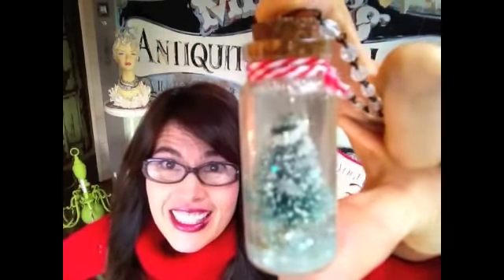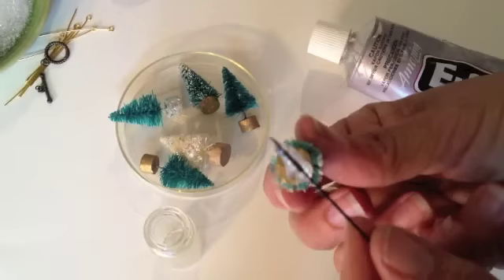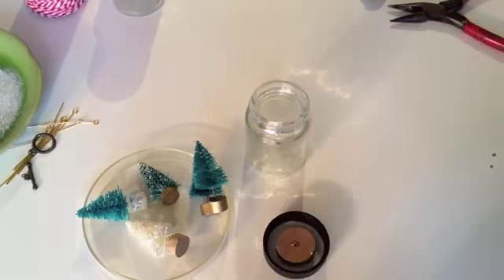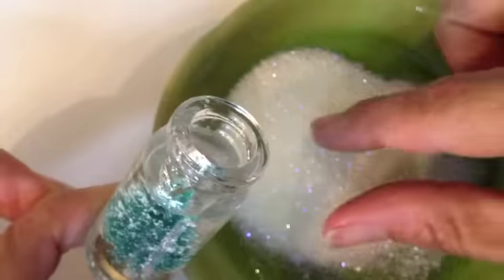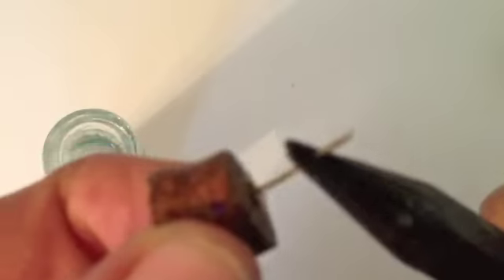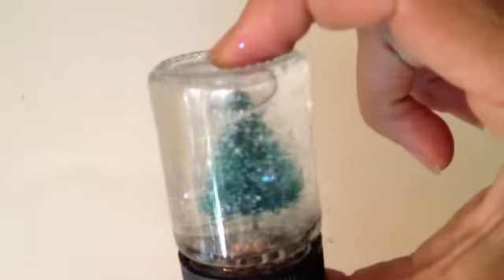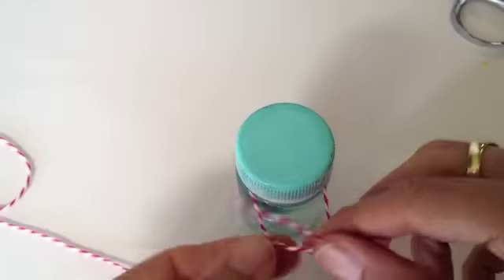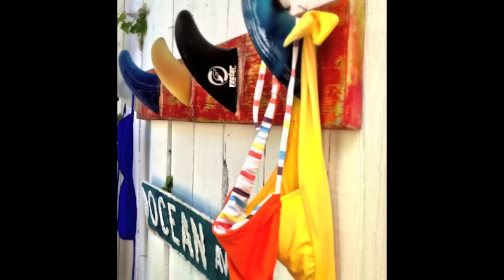DIY Christmas craft Snow Globe Necklace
Please vote for my channel to be featured on youtube's home page! the competition ends Tuesday Feb 19th 2013 The competition is really close and every vote is needed!
vote for my channel user name shesellsseashellscom here,

A fun DIY video, how to make a snow globe pendant . . an extended tutorial  is on my blog   with more  details and a link to buying the supplies used in this video.   visit, http:// debisdesigndiary.com..If you enjoyed this video subscribe to my youtube channel for more DIY tutorials, I post new videos regularly to youtube!